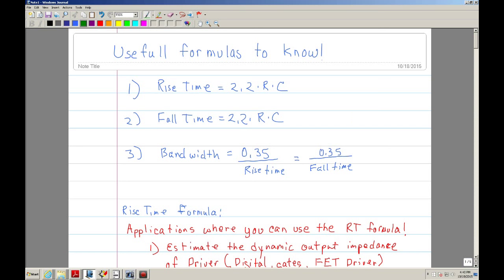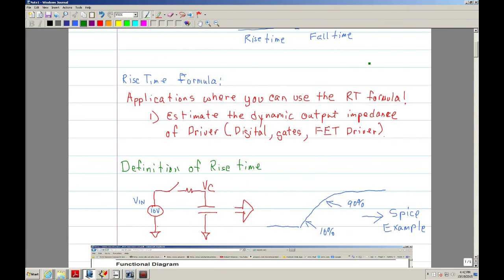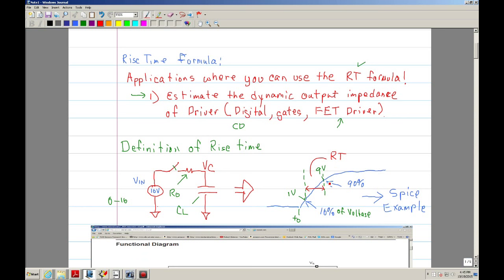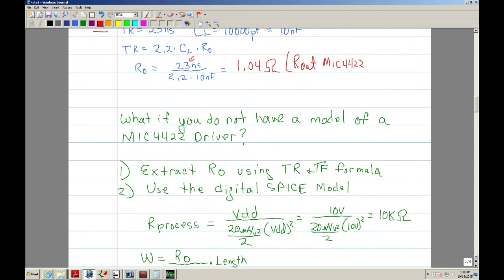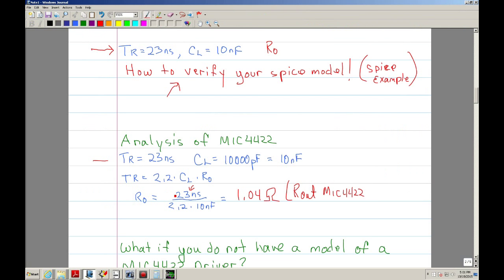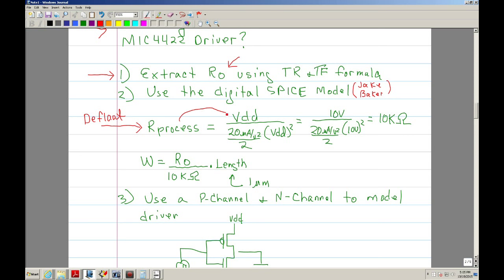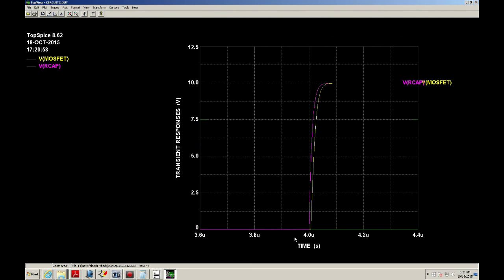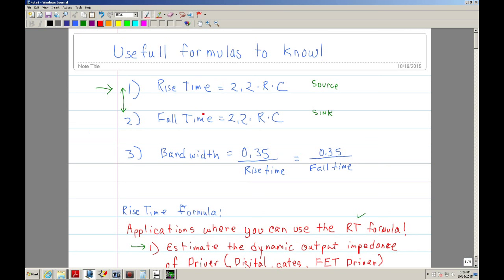Usefull Formulas for Analysis and Design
In this video, I cover three simple formulas that you can use in determining the dynamic output impedance of any gate or FET driver used in switching power supplies. I also discuss how to estimate the bandwidth using the time rise measurement.